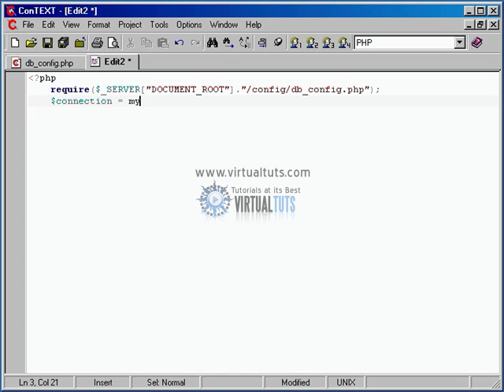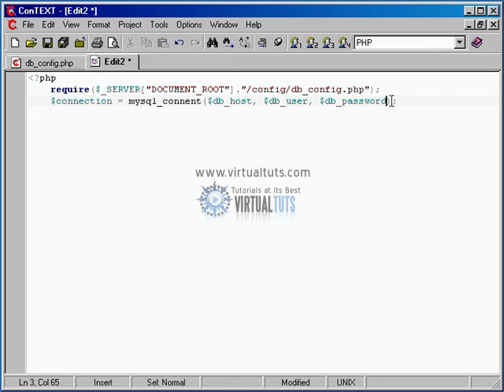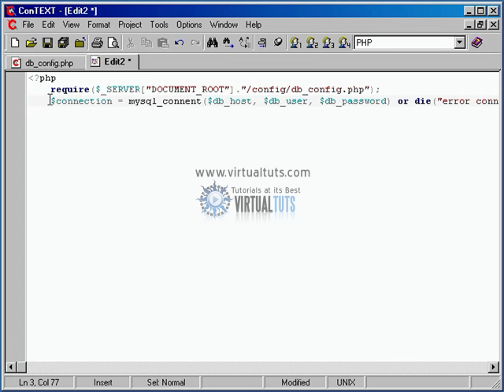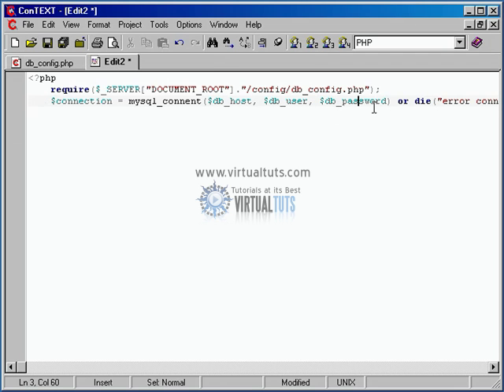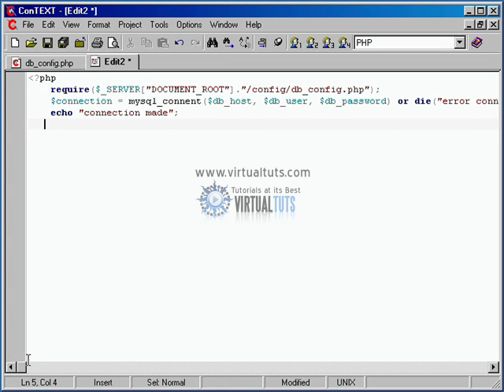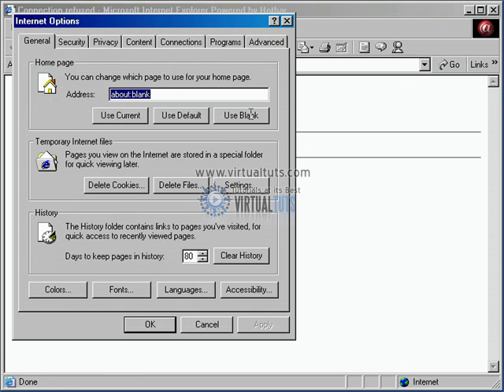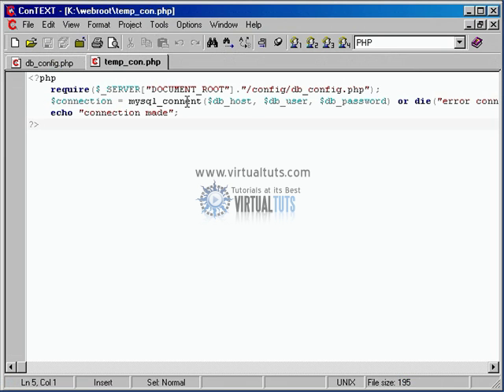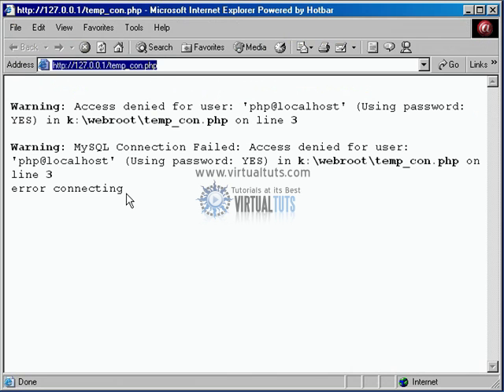Course 12 Integrating PHP n MySQL part2